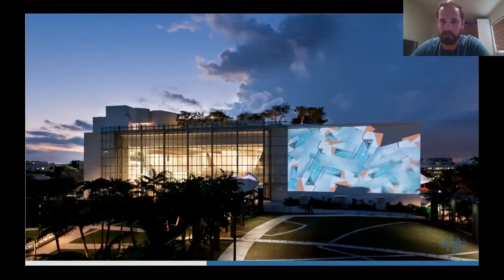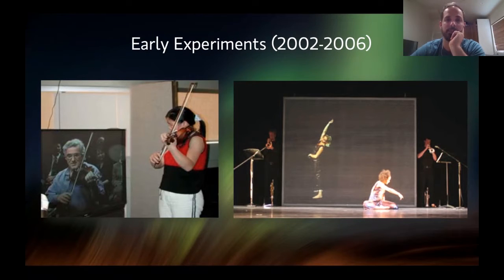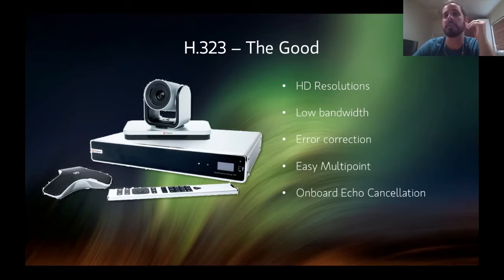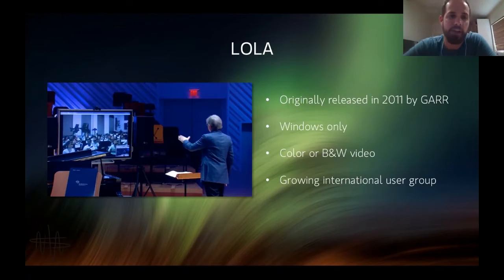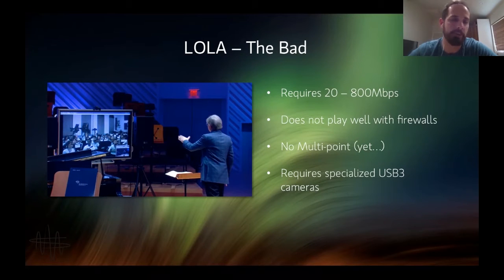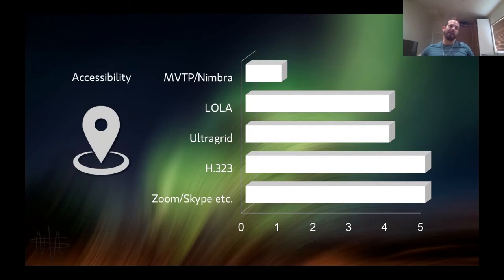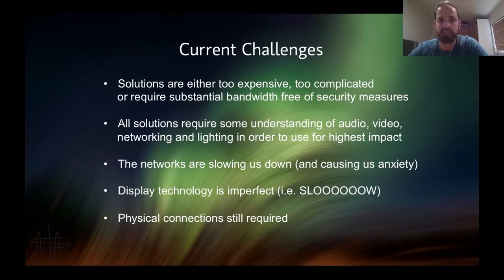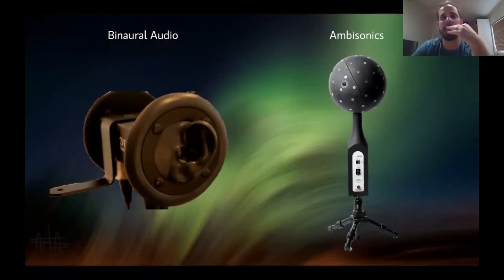[English] Performing Arts Networking ~ Justin Trieger